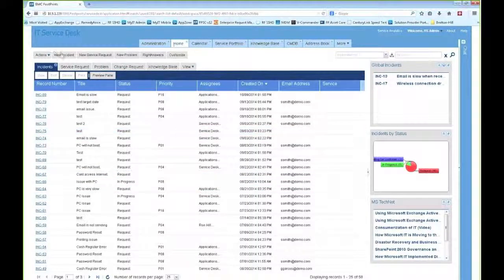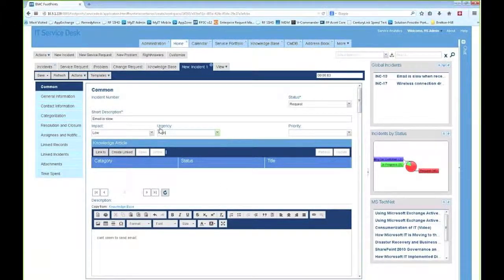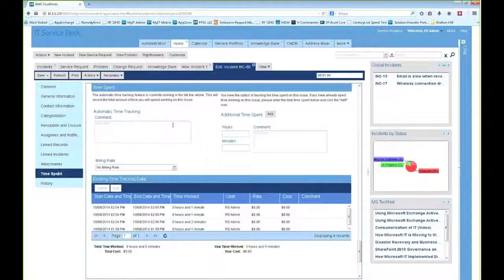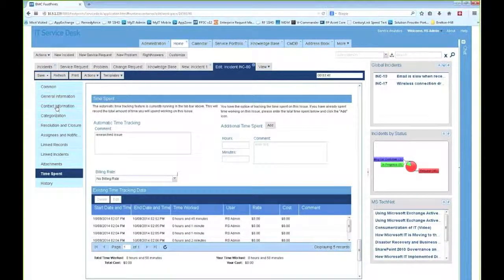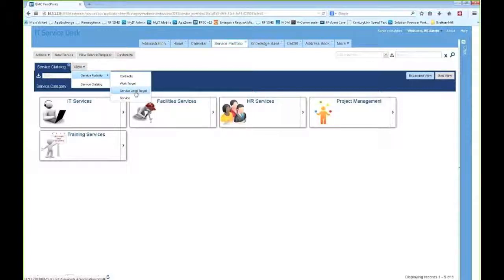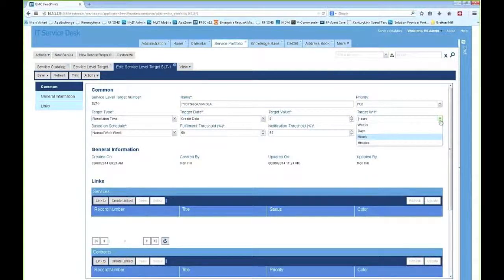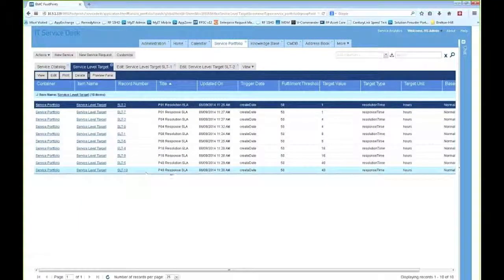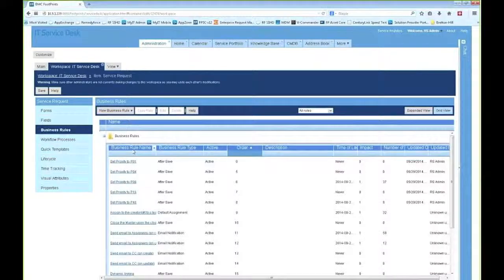Better Incident Management with BMC FootPrints12 PART1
Live Mini eClass recorded on October 8, 2014, presented by Ron Hill, RightStar Systems